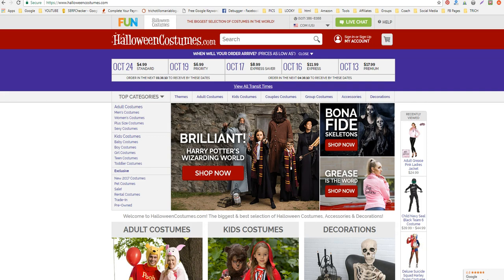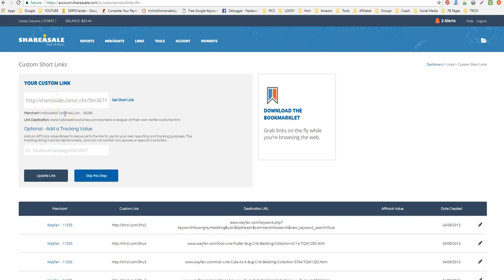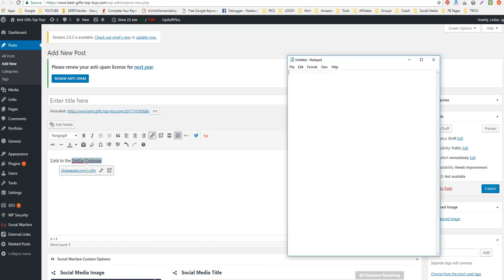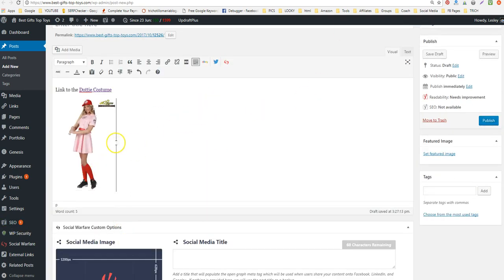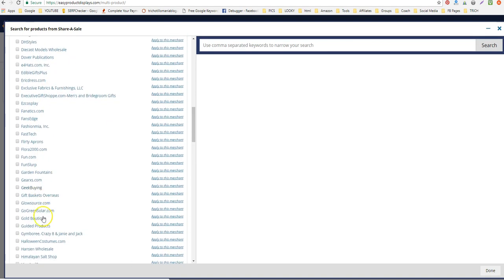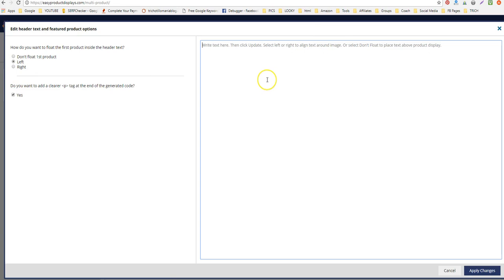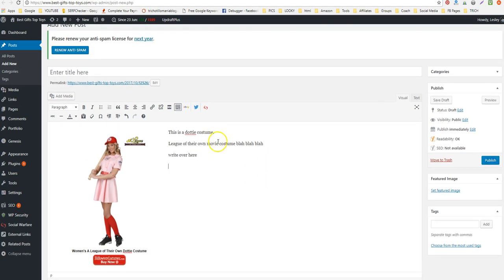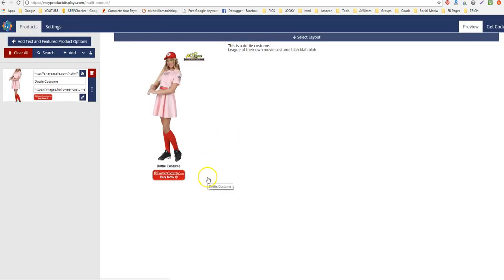Deeplinking with ShareaSale Merchants - How to Get An Affiliate Link for Share A Sale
ShareASale recently changed their interface so here's an updated video on how to deeplink with Share-a-sale merchants. 💖💖💖

I used HalloweenCostumes dot com for my example but it works the same way with any merchant you're using.

Grab the URL, put it in the "link to any page" tool and viola, you have an affiliate link to that product.

How to make an affiliate link for different programs